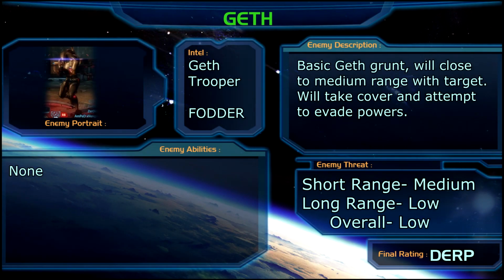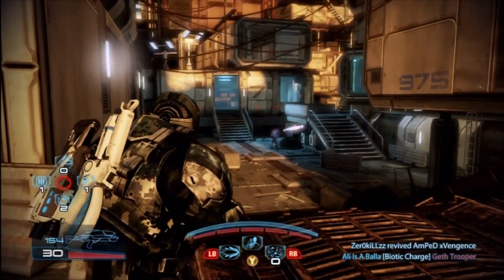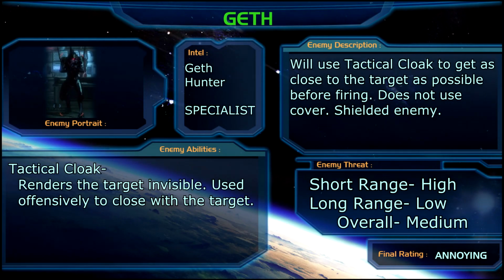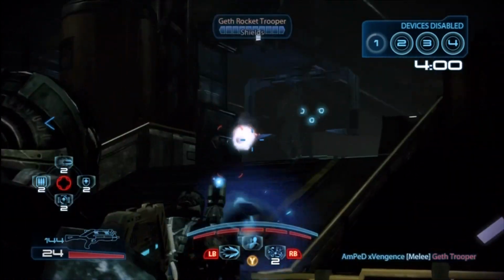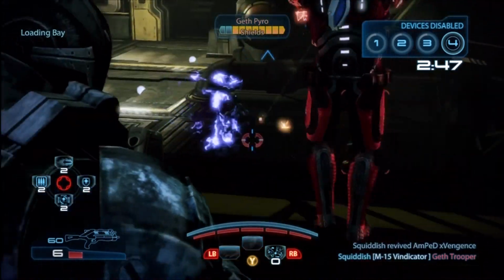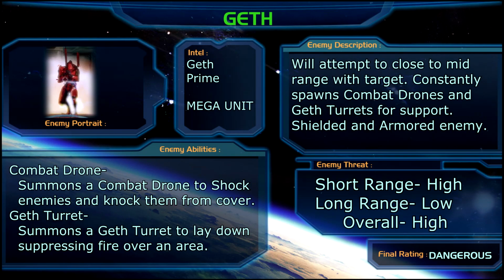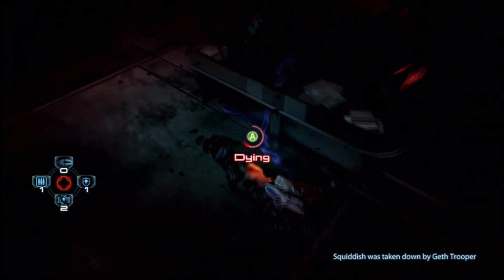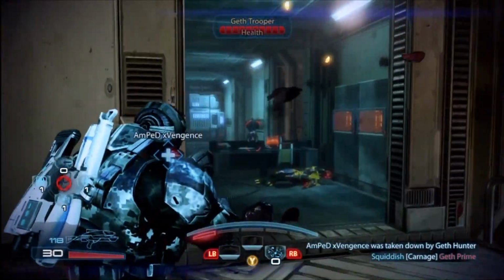Full Extraction: Geth Unit Rundown (Bronze) [Mass Effect 3 Gameplay, XBox 360]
Full Extraction: Your A-Z guide to world saving in ME3.

This episode covers all the Geth units you will face on your missions, what they're capable of, and how to deal with them. Most details are from the Bronze difficulty.The Geth are the easiest of the 3 factions to face, other than their fodder unit and their Mega unit, each enemy type has a very specifically defined role. Most of the units are either useless at short range or useless at long. If you let the enemy get into their effective range and fire freely they will do a lot of damage, but that isn't too difficult to prevent. So, get killing!

tags: mass effect ME3 bioware multiplayer survival campaign mission guide walkthrough strategy hints tips tricks how to survive win full extraction victory online xbox live xbl commander shepard "Mass Effect 3" horde mode faction cerberus reapers geth trooper rocket pyro hunter prime squiddish squiiddish voiceover commentary commentated JUSTICE "Xbox Live"